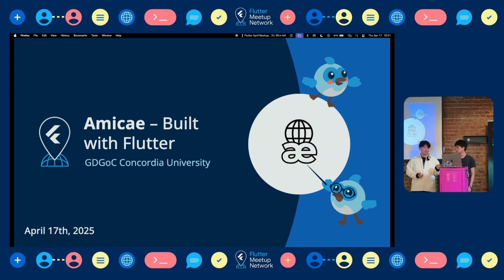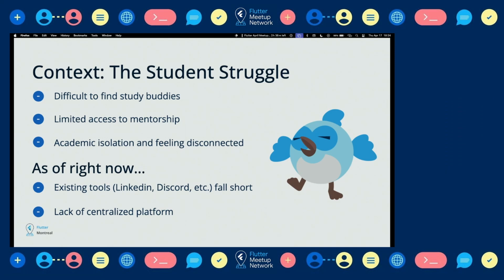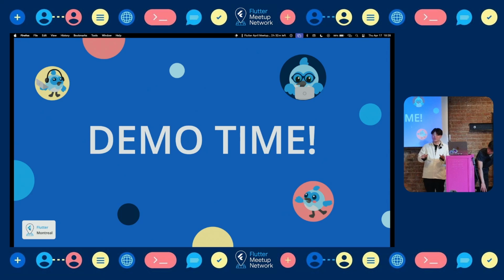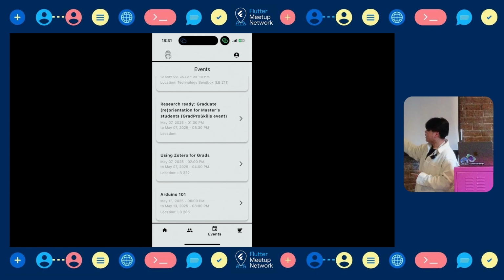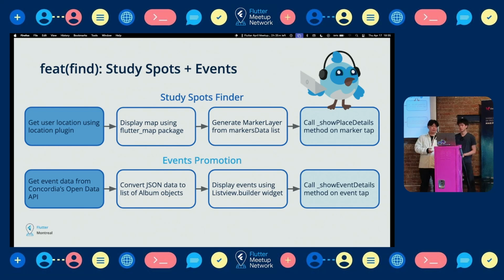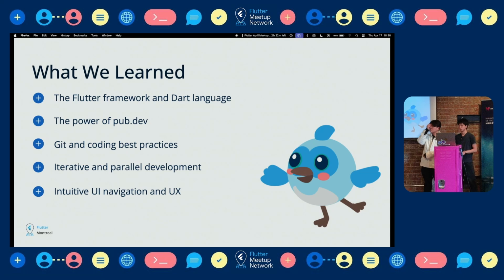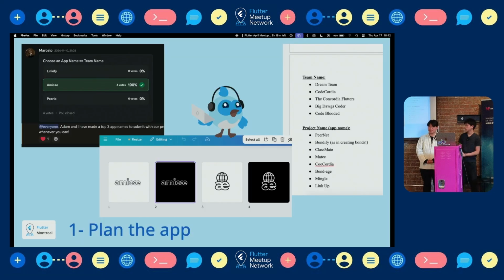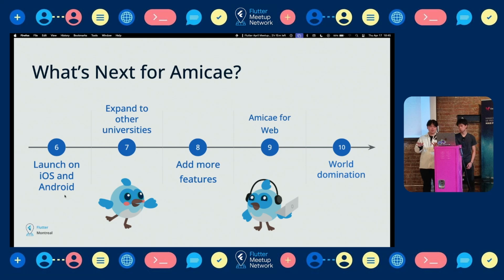2025 FlutterMTL April Meetup - Amicae from 0 to MVP in 3 months